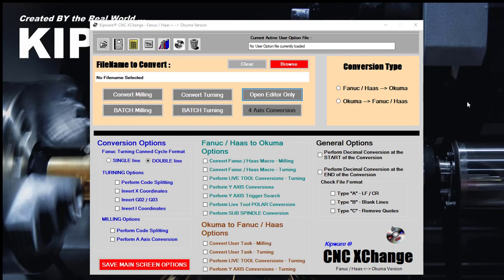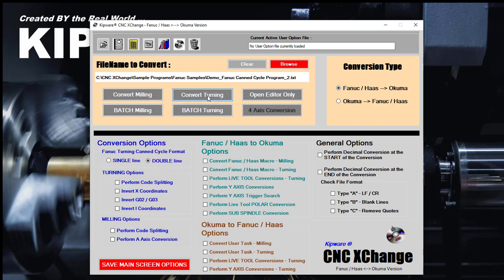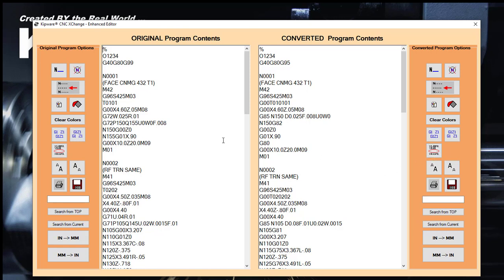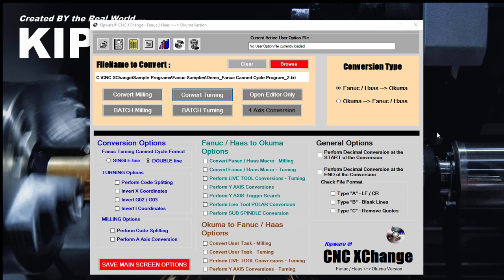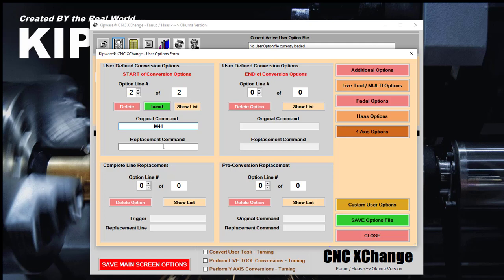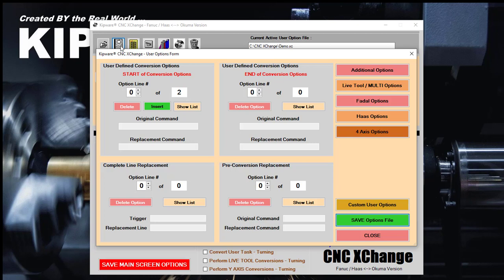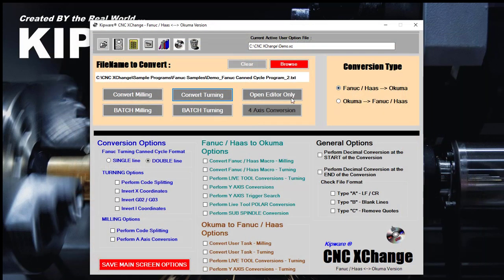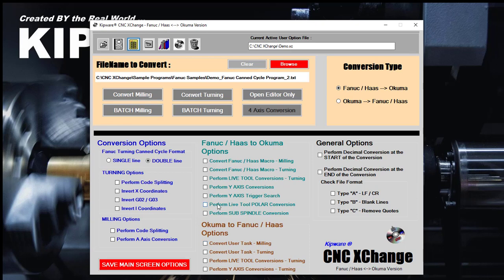CNC XChange Presentation -- Automatically Converting Fanuc GCode to OkumaCNClathe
This in-depth video illustrates the features and power of Kipware® CNC Xchange - G Code Conversion Software. In this video we auto-convert a turning Gcode program in Fanuc format to Okuma OSP format.